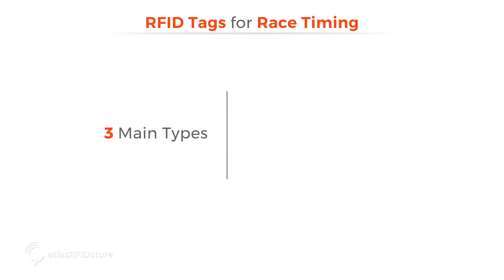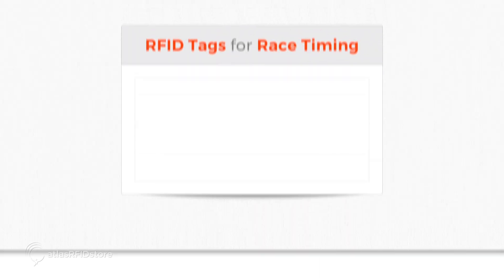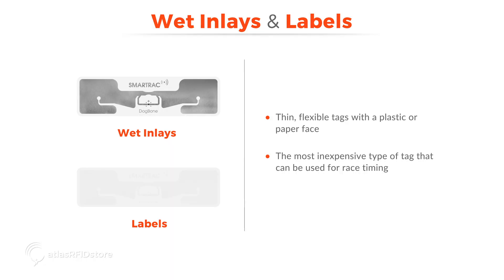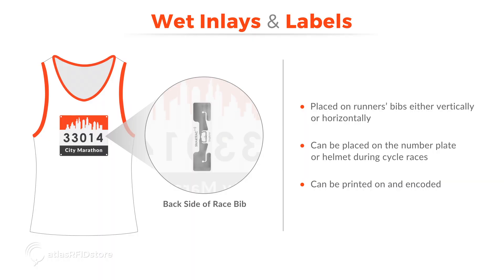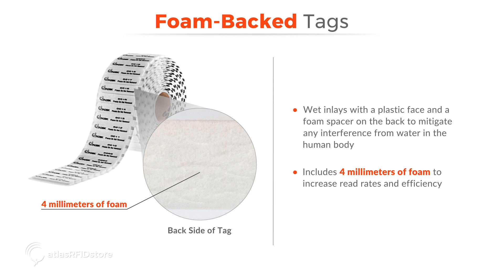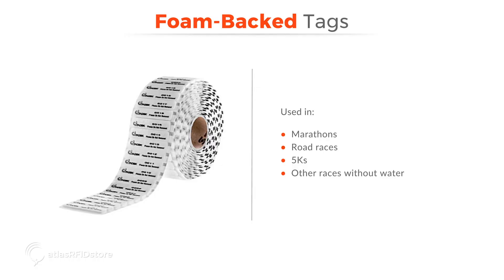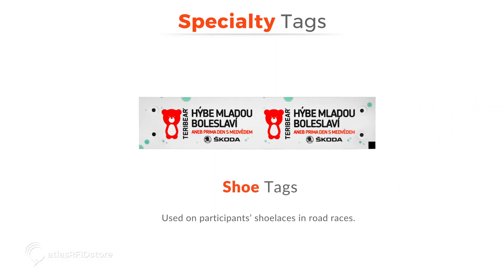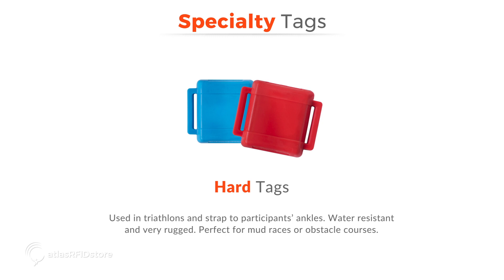RFID Tags for Race Timing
Race Timing is currently one of the most popular RFID applications. Because there are few different types of races such as road races, 5ks, triathlons, marathons, and even bike races it is important to make sure that you are choosing the right RFID tag for your race. There are three main types of RFID tags for race timing - Wet Inlays or Labels, Foam-Backed Tags, and Specialty Tags. Not only do we cover the basics of each tag type, but also what type of race typically uses what tag, pros and cons of each tag type, and even information on mounting the tags on the bib.